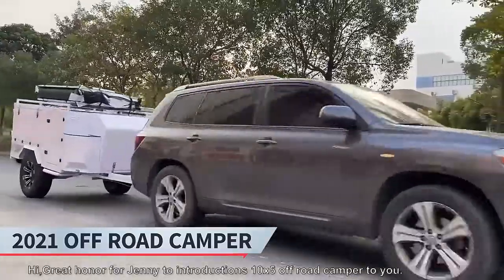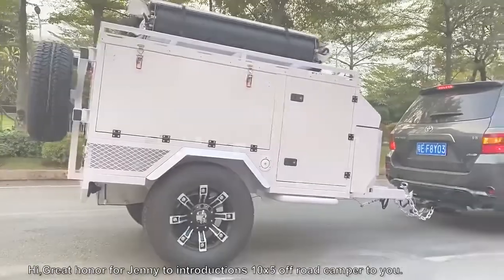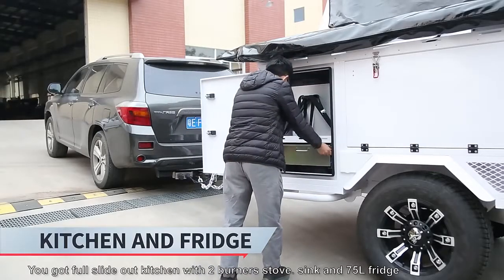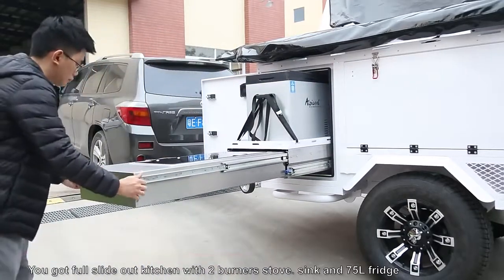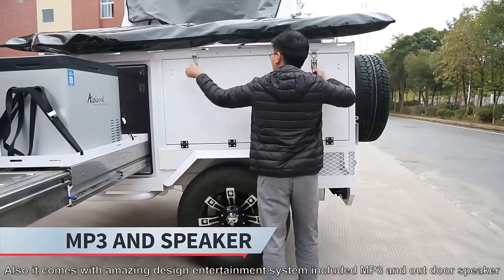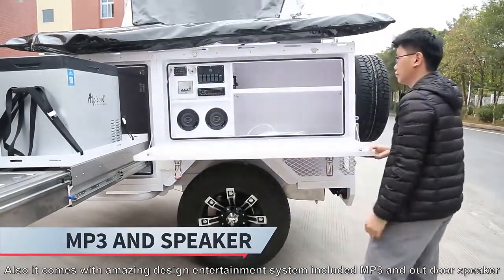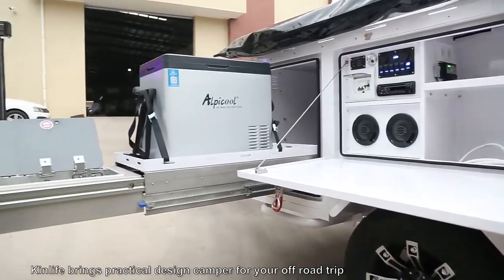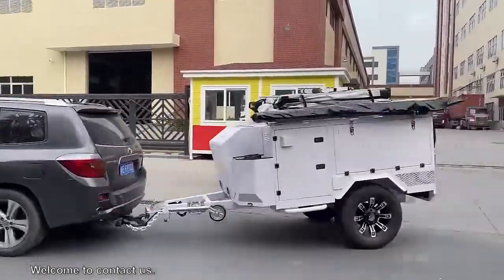Kinlife 2022 White Off Road Camping Trailer With Bathroom and Toilet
New Expedition Lightweight Camper Tent Trailer Off Road Camping Trailer With Bathroom and Toilet

Specification
Trailer Chassis
（1）Hot dipped galvanised
（2）Independent suspension system
（3）spring+damping rod, with a total load of 1800KG

Electrical Appliances
（1）Alpicool 50L DC 12V refrigerator
（2）Integrated gas stove with Certification
（3）MP3 player with speakers

Water Tank
（1）80L Fresh water tank

Kitchen
（1）Slide-out kitchen

（1）Roof top tent: 1500*1250*300/ unit mm
（2）Sponge tent mat
（3）270°awning: 2500(L)/ unit mm